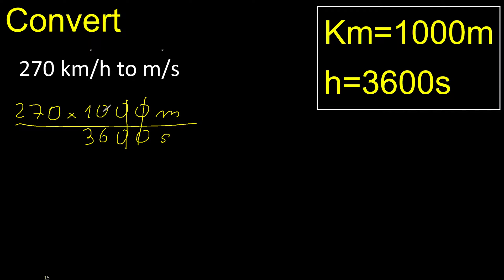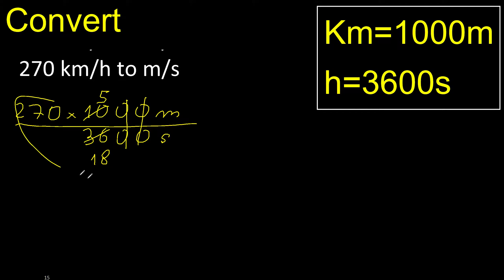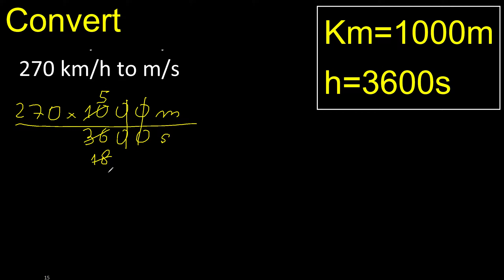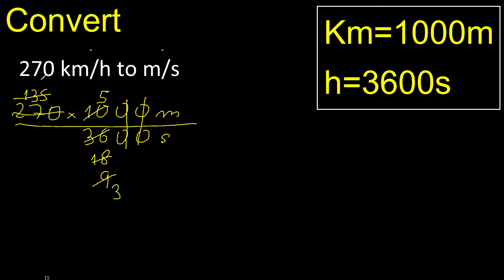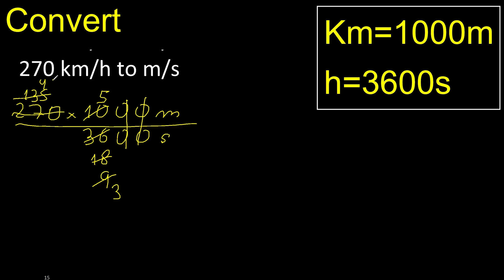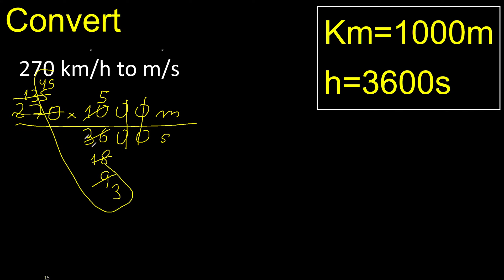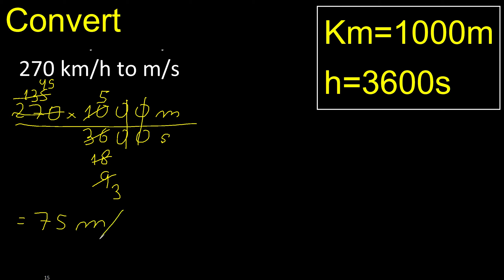Convert 270 km/h to m/s . kilometers per hour to meters per second